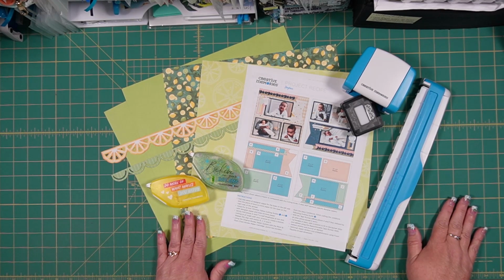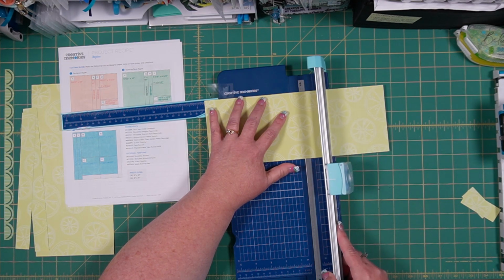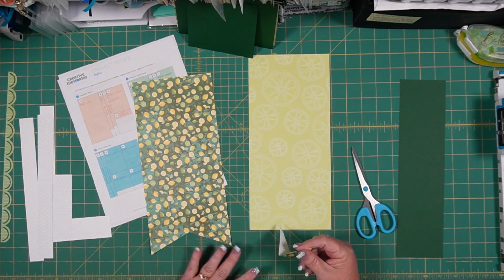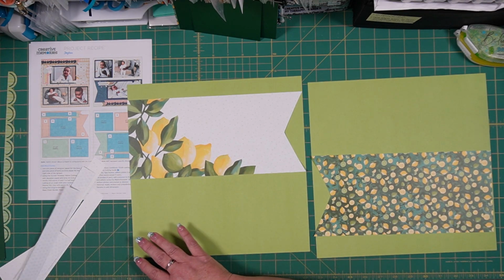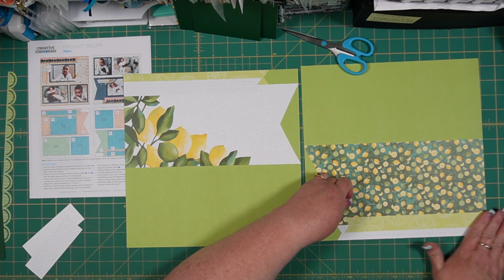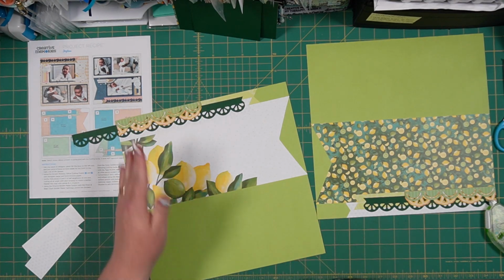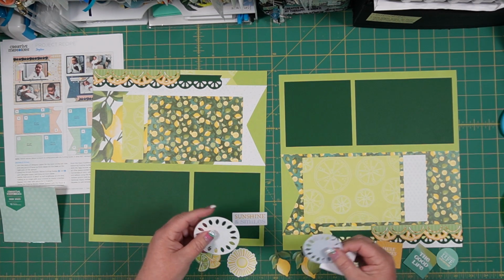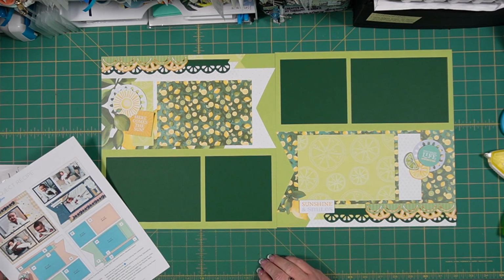Creative Memories Storytime Project Recipe using 2023 NSD products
This Creative Memories inspired 2 page scrapbook layout features the 2023 National Scrapbook Day papers and embellishments with the Project Recipe designed for the Storytime Collection released in 2019. I used the Citrus Slice Border Maker Cartridge with the CM Custom Border Maker System to add to the embellishments.
Purchase your Creative Memories products quickly and easily from my website link here for delivery direct to your doorstep;